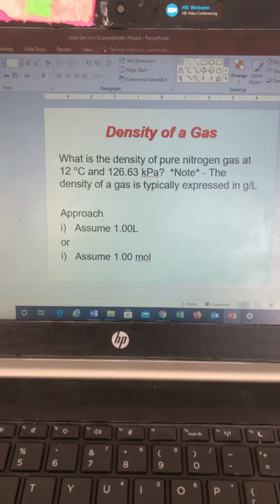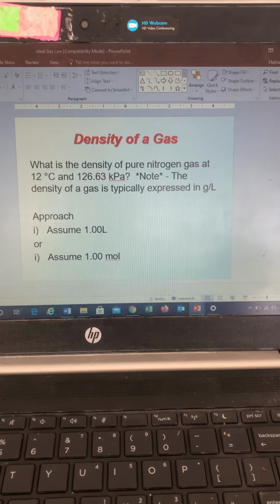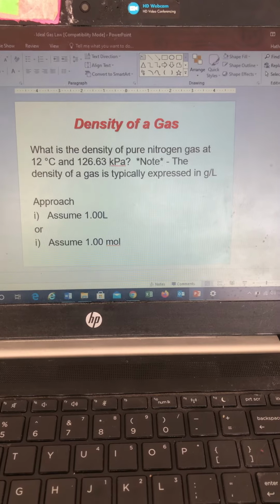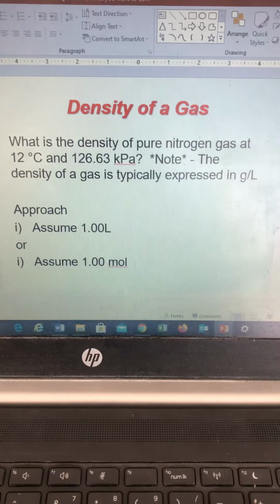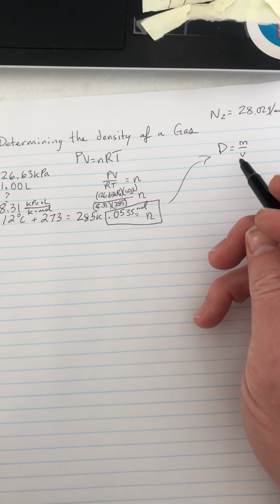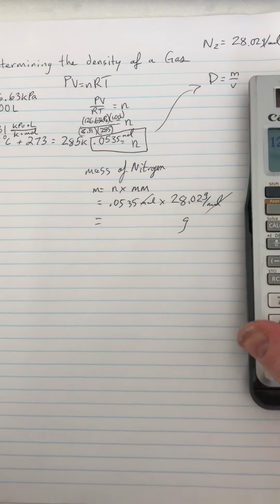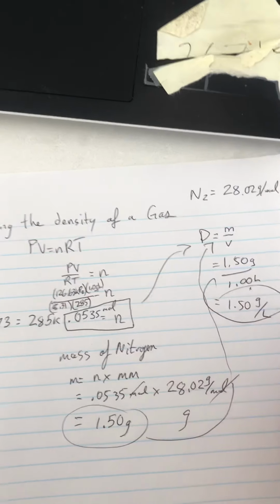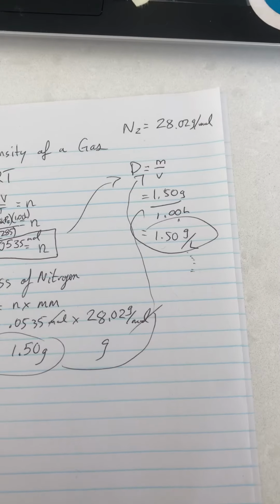Calculating the density of a gas